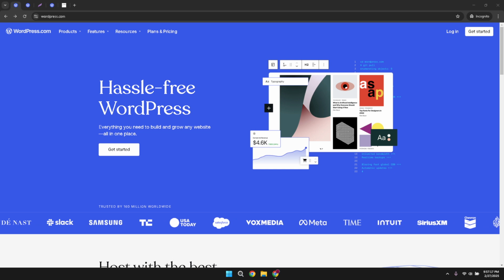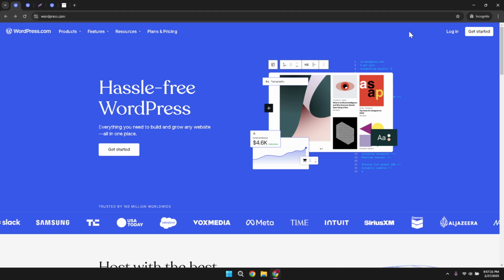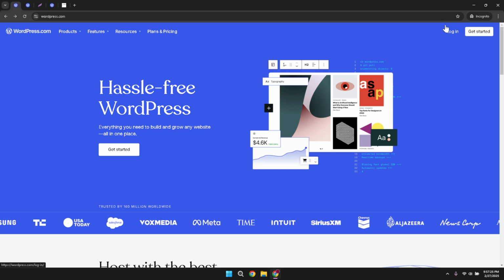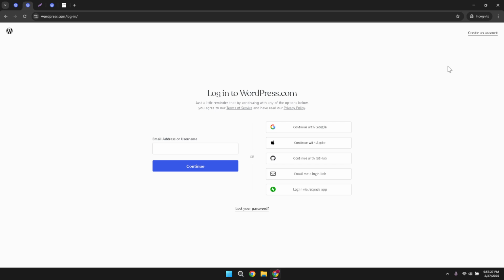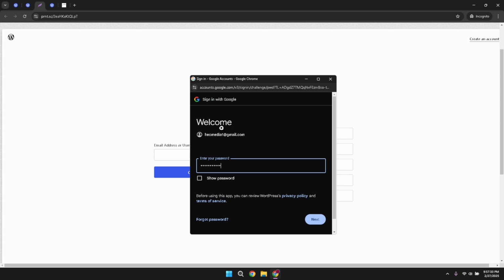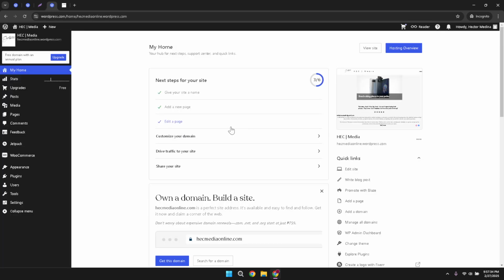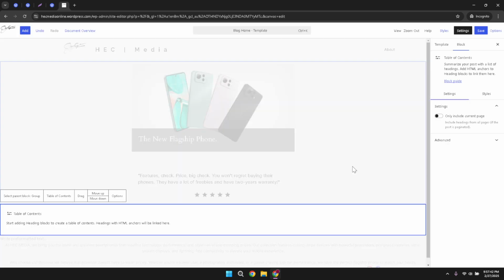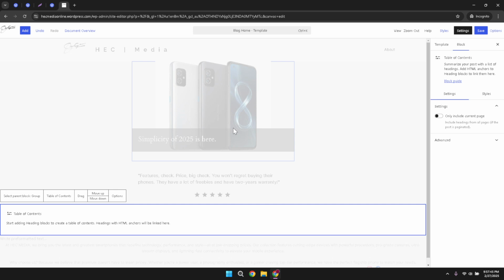How to Create a Quiz Website in Wordpress (Full 2025 Guide)